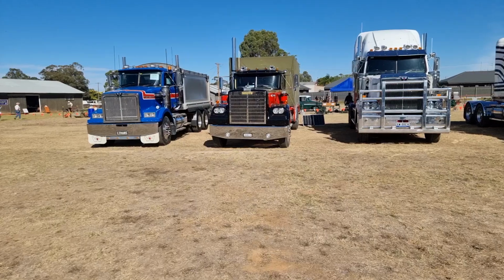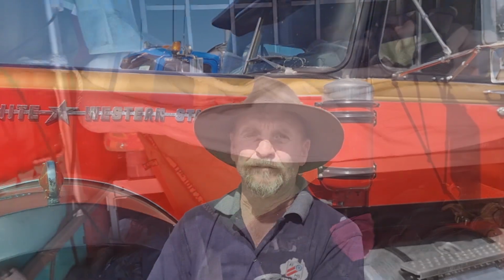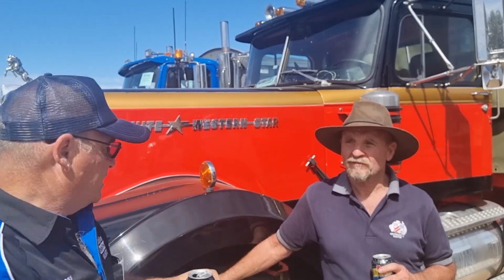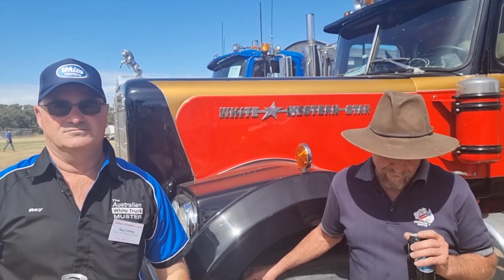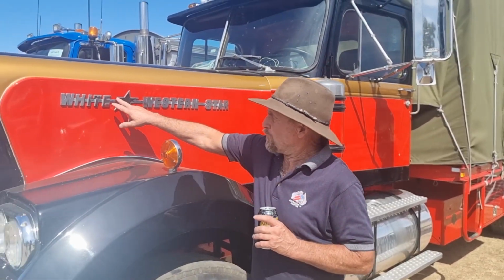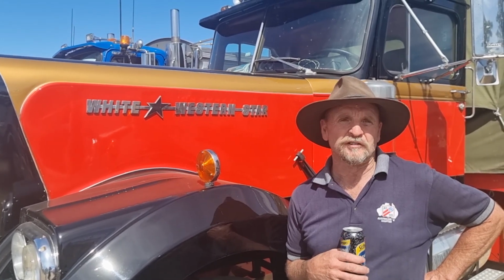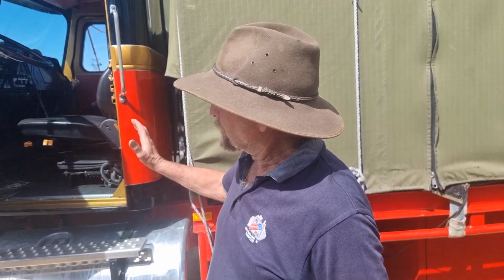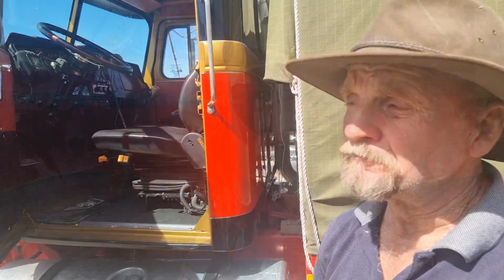Secret Men's Business 45: Lawrence Lowe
Lawrie owns a one of a kind WHITE-WESTERN-STAR. That White name alone makes it unusual, with only one other so branded truck believed to be in Australia.
Built in 1973, Lawrie took possession of the truck in 2009, cleaning it up in time for Alice Springs the following year.
Lawrie is a wealth of information on White and the Western Star connection. Cameo appearance from Ray Grima.